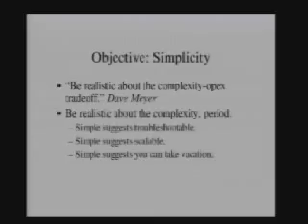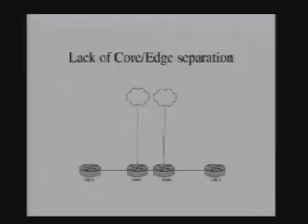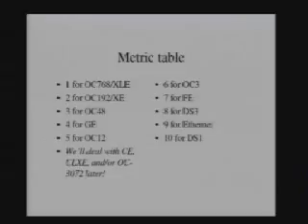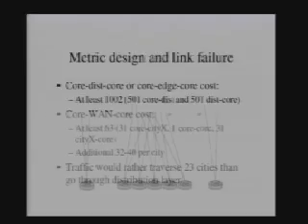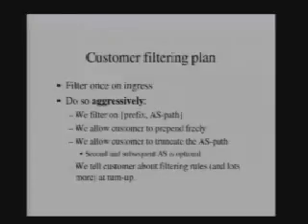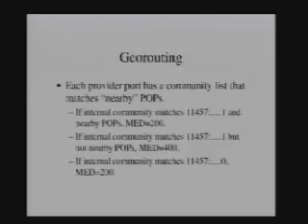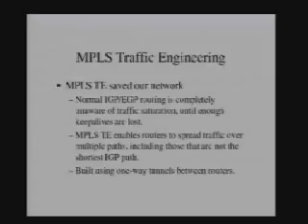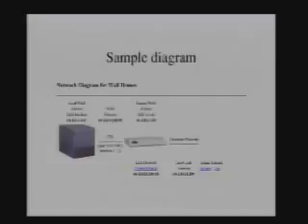Tutorial: Small Network Operator - Lessons Learned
Speakers: Pete Templin, TexLink

 This presentation is targeted at operators of networks of one to several routers, perhaps up to several POPs, and presents key operational concepts that have made a difference in the reliability and scalability of a small-medium network. Content has been updated and refined since the NANOG42 presentation.